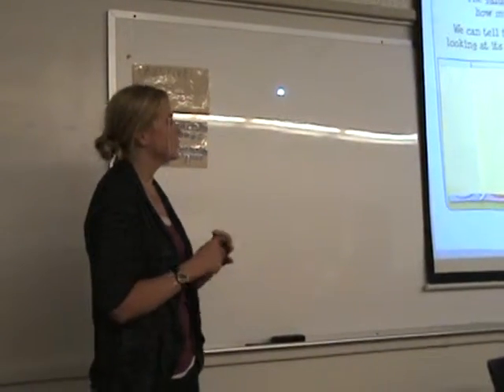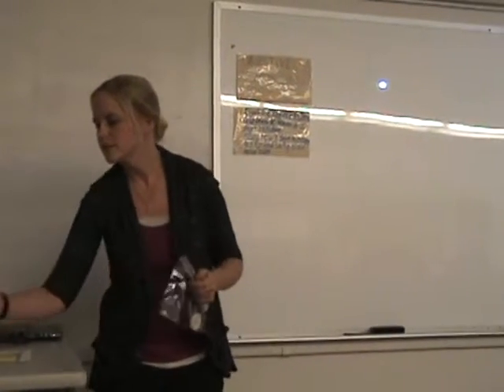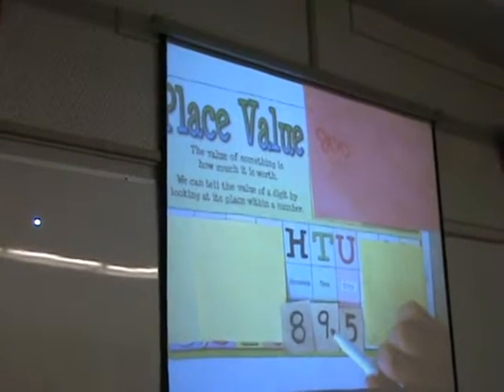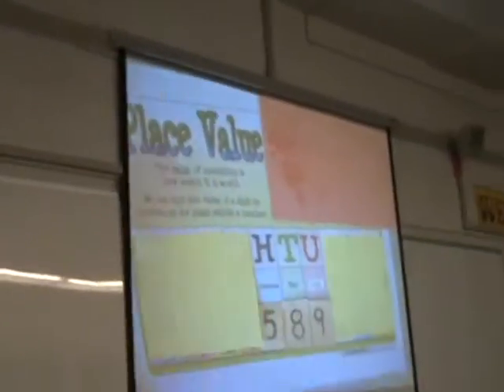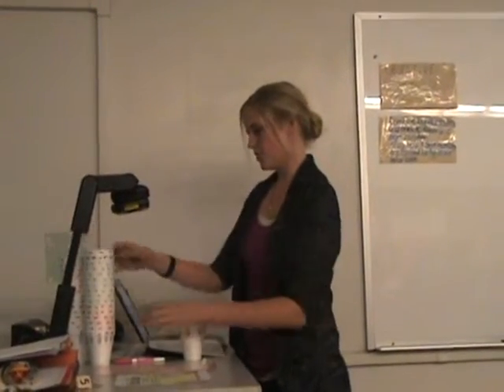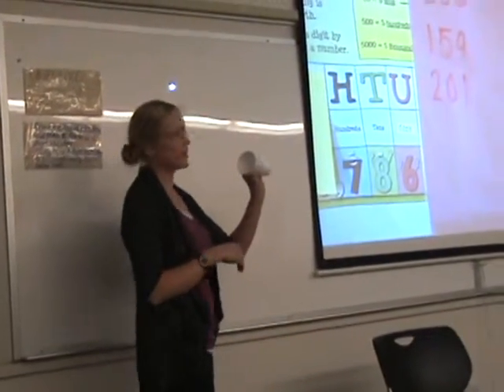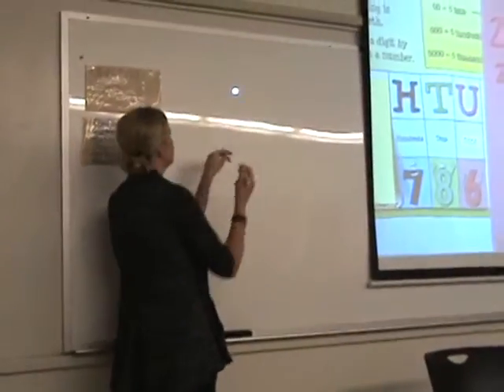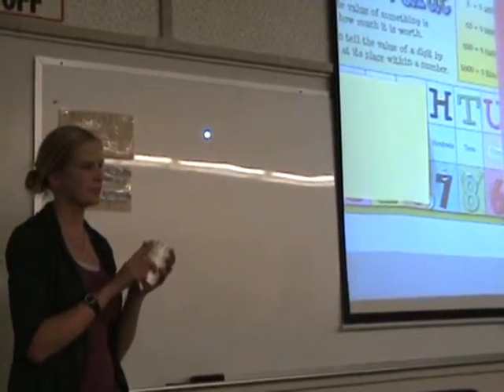COMM 114 Microlesson